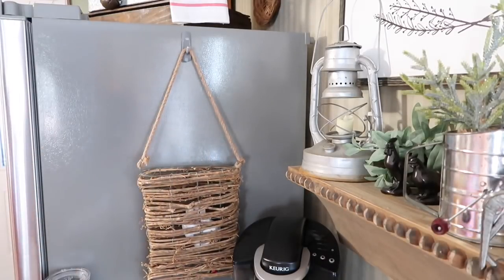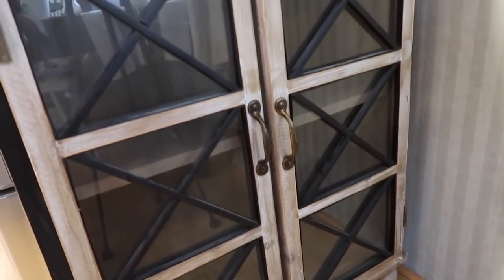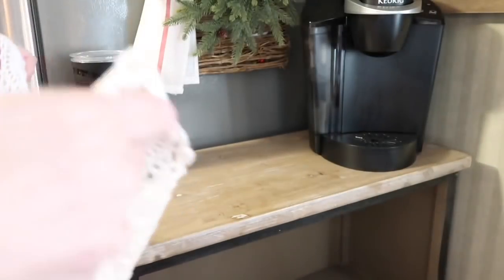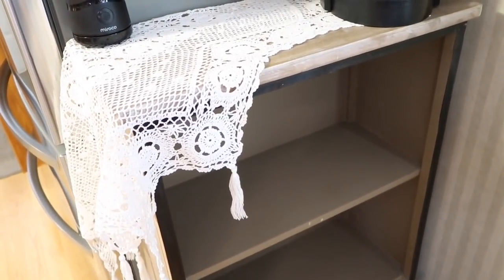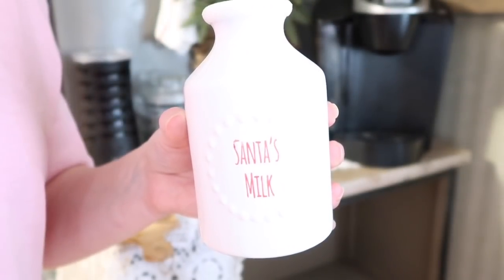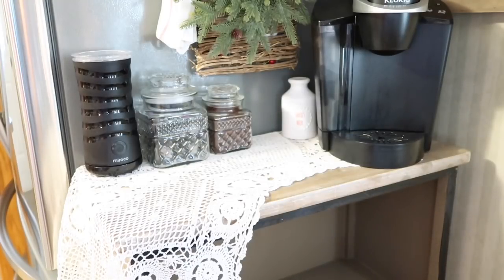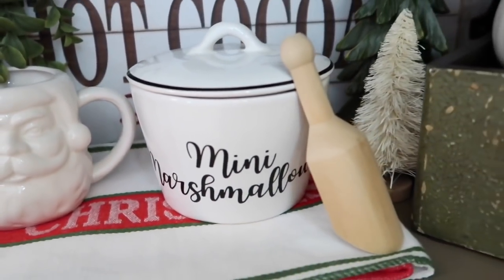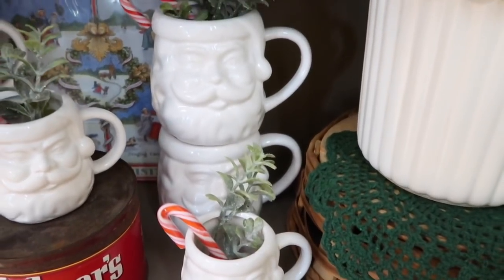CHRISTMAS COFFEE AND HOT COCOA BAR IDEAS | DECORATE WITH ME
Thank y’all for joining me in my Christmas coffee  Bar and Hot Cocoa decorate with me video today. I’m trying to make a warm, cozy , fun place for my family to enjoy coffee and hot cocoa this year.